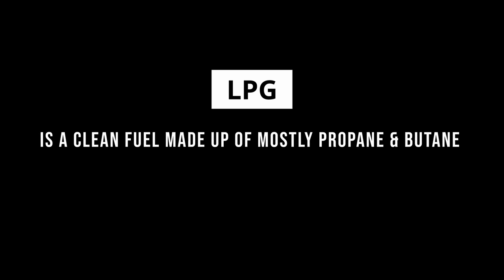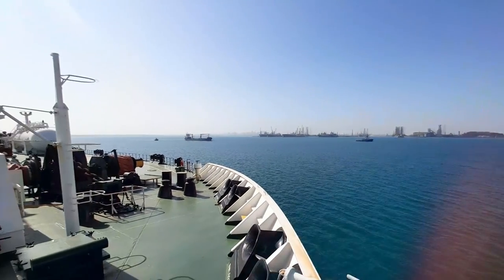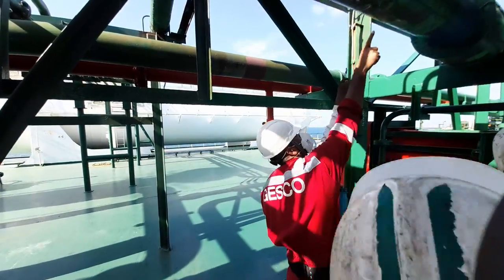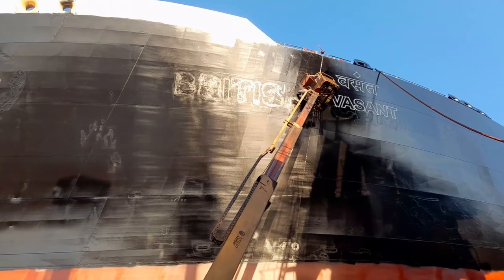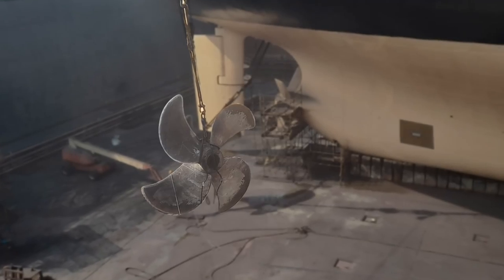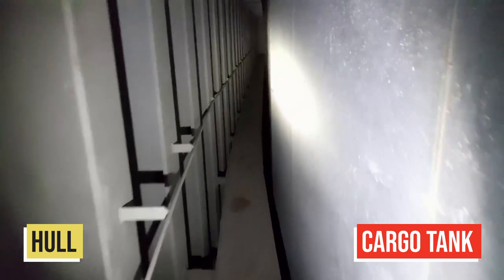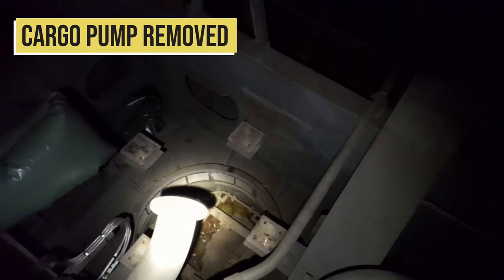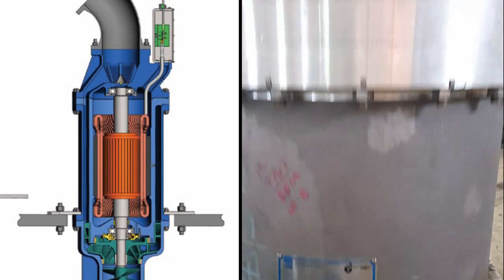Jag Vasant - Dry dock of a Very Large Gas Carrier - Arab Shipbuilding & Repair Yard ASRY, Bahrain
LPG made up of mostly Propane & Butane has very low boiling point (-42 degree Celsius). These gases are highly flammable and therefore special equipment on special ships is required for their carriage at sub zero temperature.
        Jag Vasant video will give an insight  about drydocking a gas carrier and how they are different for the rest of the vessel technologically and other wise.
          This is a follow-up video to the previous video "Art of the dry dock", highlighting the gas carrier from a drydock perspective.
The video goes into the belly of the gas carrier the vessel including holds and cargo tanks investigating the overhaul of the cargo pump, relief valves, void spaces and that s required to keep LPG in liquid form - the biggest challenge in carriage.